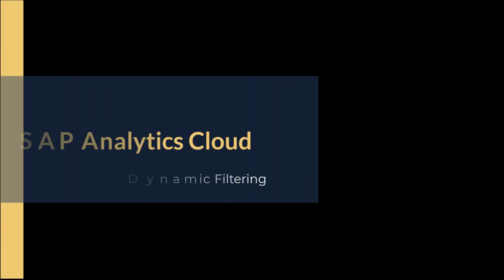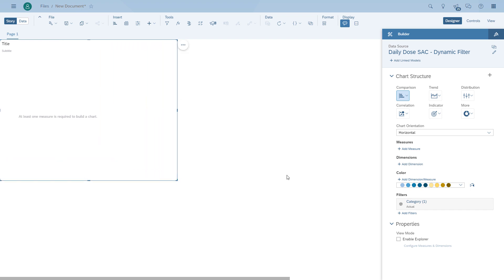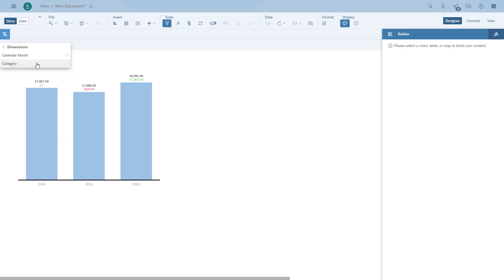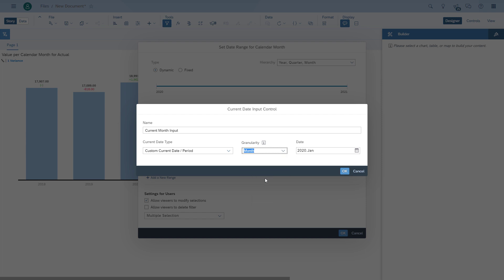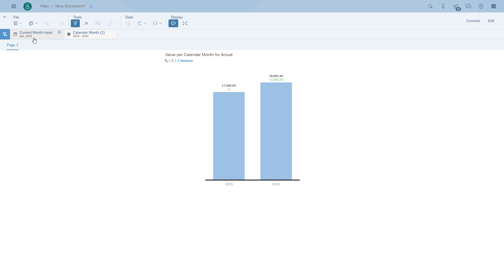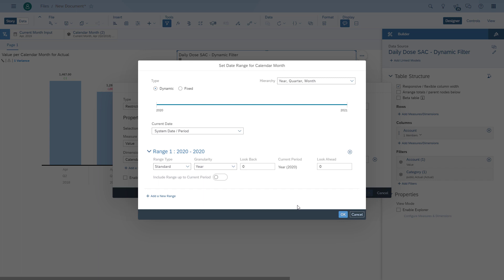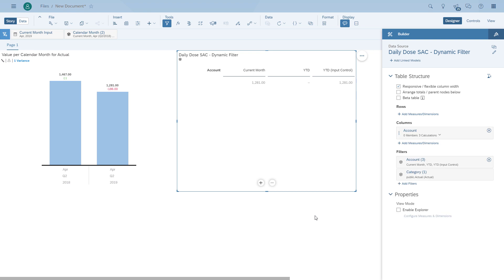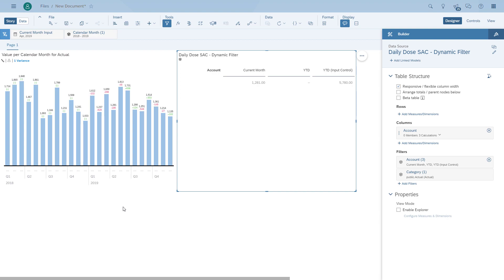SAP Analytics Cloud - Dynamic Filtering (DailyDoseSAC Episode 7)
In this episode we will take a look at how we can use dynamic date based filtering, including the option to choose a custom today. We will first setup a model in SAP Analytics Cloud with a date based dimension. In our dashboard we will then setup a dynamic filter with the option for the user to configure a custom "Today", so that the date based filtering will adjust dynamically.